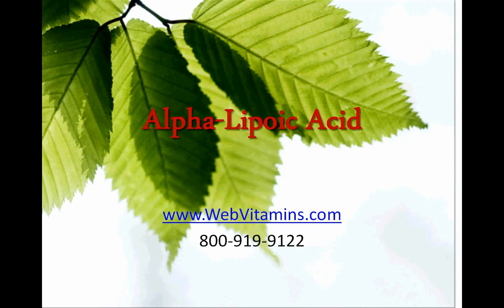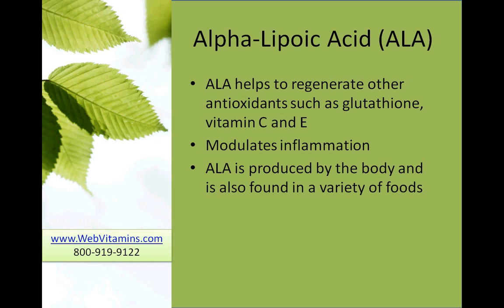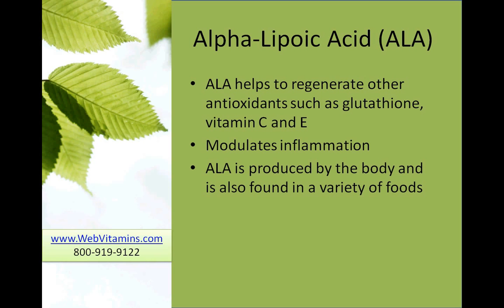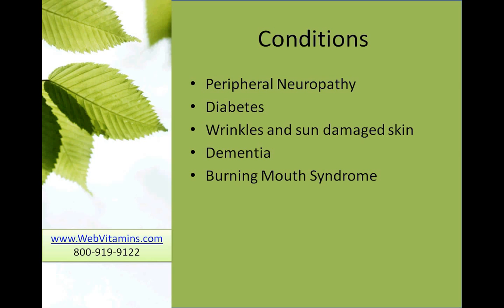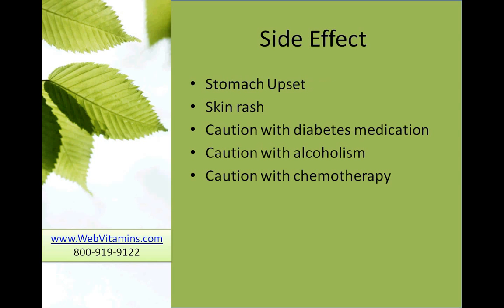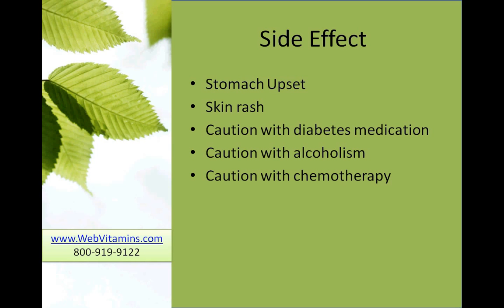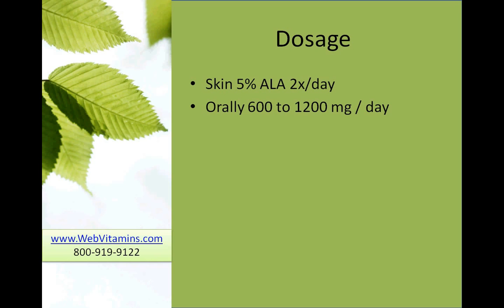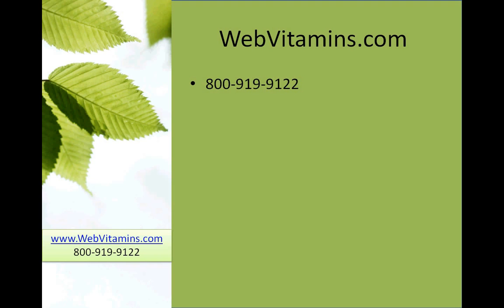Alpha-Lipoic Acid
Alpha-Lipoic Acid is an effective anti-oxidant. Learn more about its uses in neuropathy and diabetics as well as possible side effects and dosage.